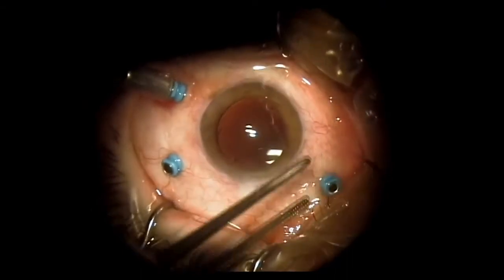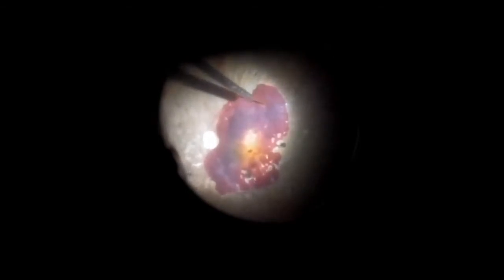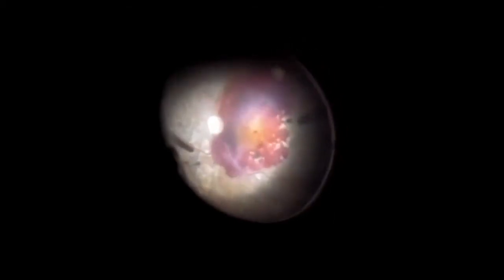ΧΕΙΡΟΥΡΓΙΚΗ ΑΝΤΙΜΕΤΩΠΙΣΗ ΥΠΟΩΧΡΙΚΗΣ ΑΙΜΟΡΡΑΓΙΑΣ ΣΕ ΗΕΩ ΥΓΡΟΥ ΤΥΠΟΥ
ΧΕΙΡΟΥΡΓΙΚΗ ΑΝΤΙΜΕΤΩΠΙΣΗ ΥΠΟΩΧΡΙΚΗΣ ΑΙΜΟΡΡΑΓΙΑΣ ΣΕ ΗΕΩ ΥΓΡΟΥ ΤΥΠΟΥ , Link for more